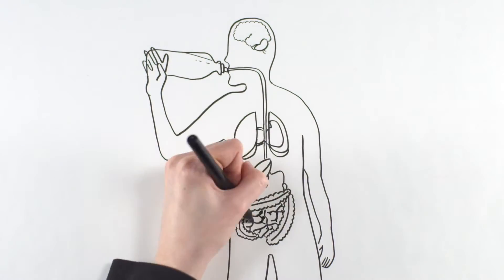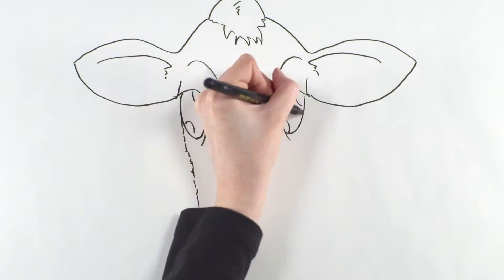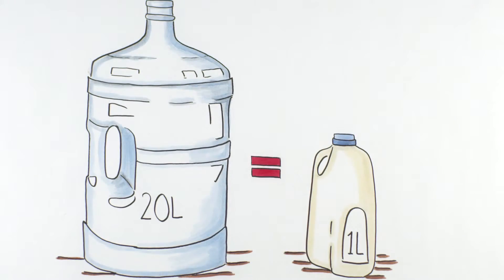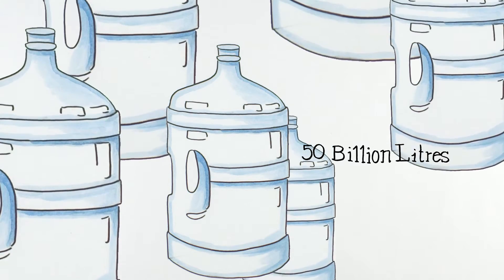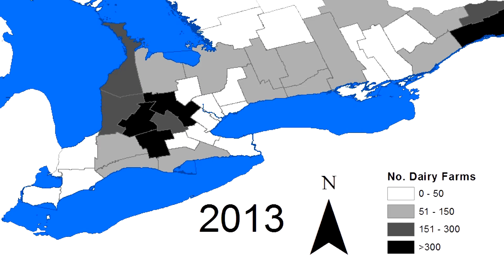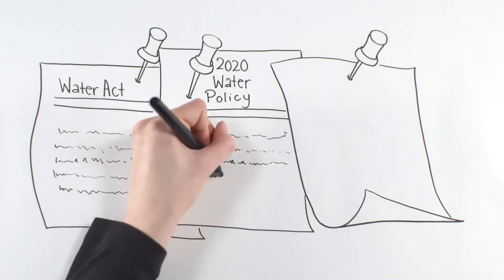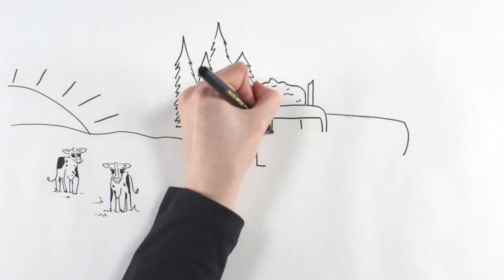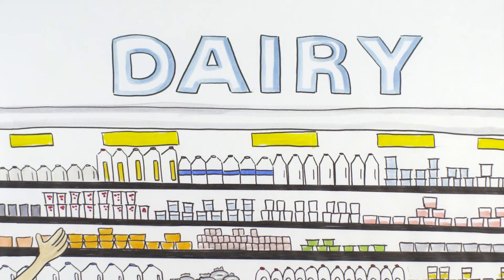Why Is Water Use Efficiency Important for Ontario Dairy Farms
Water is an important resource, and a limited one too! We all have to do our part to ensure that we conserve and sustainable use our resources. This video highlights why water use efficiency on dairy farm is important, and how water can be use for more efficiently moving forward.